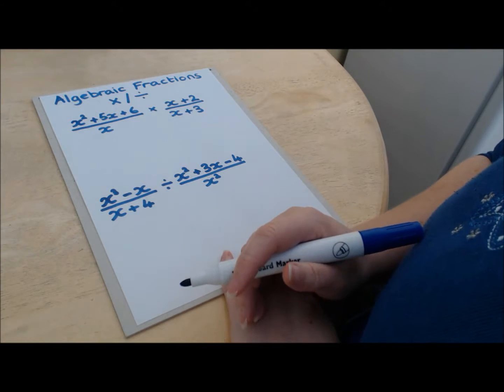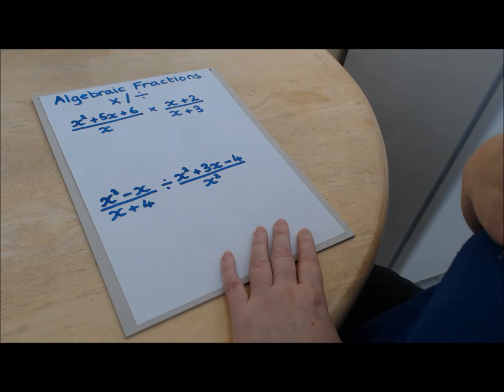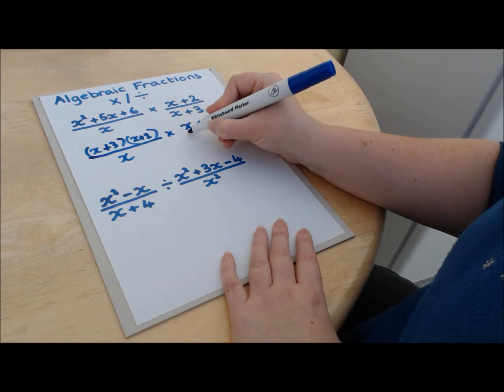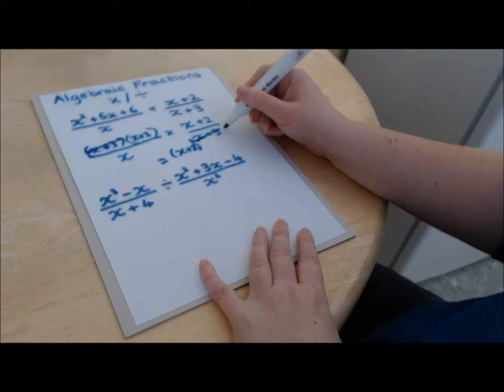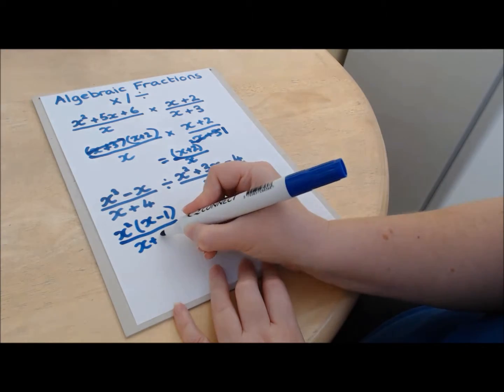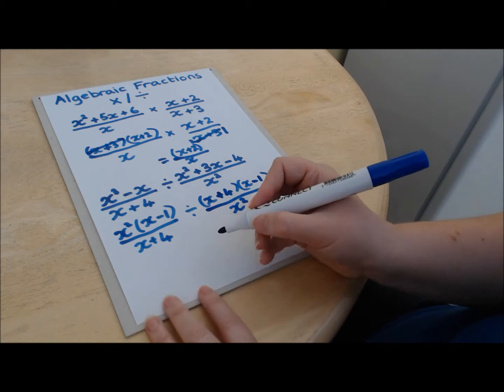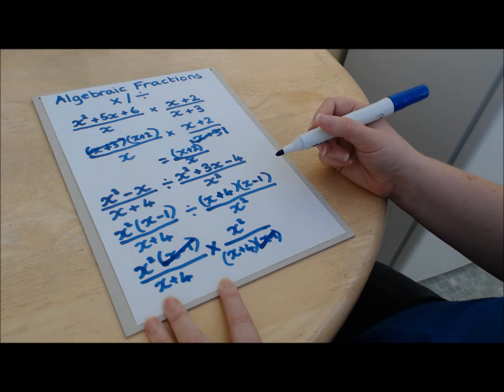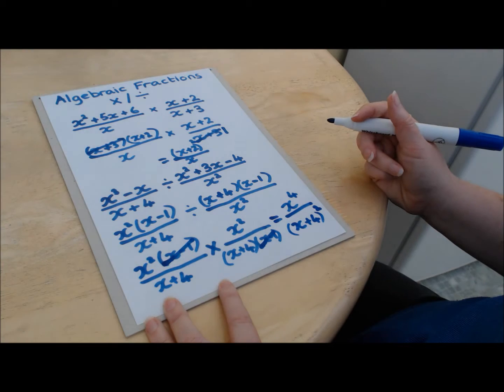Algebraic Fractions Multiplying and Dividing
How to multiply and divide algebraic fractions